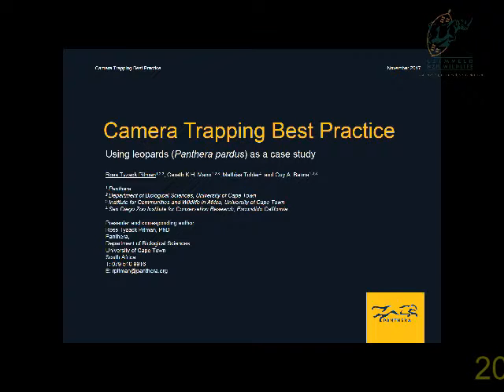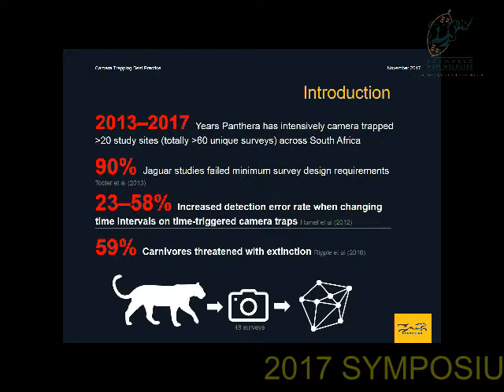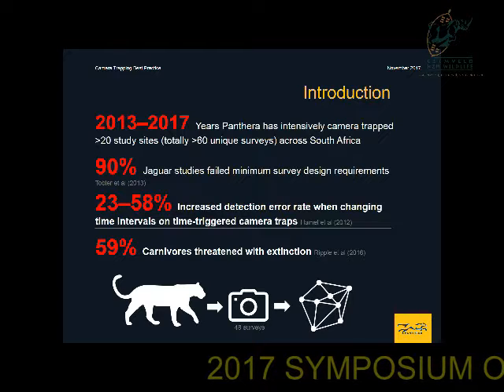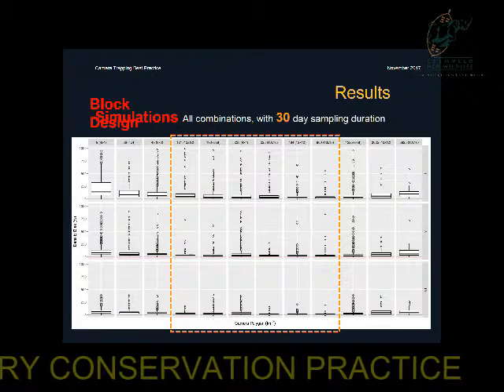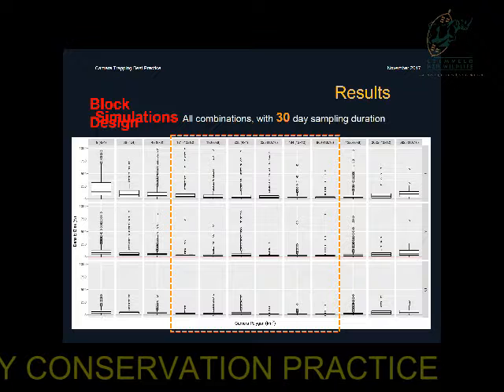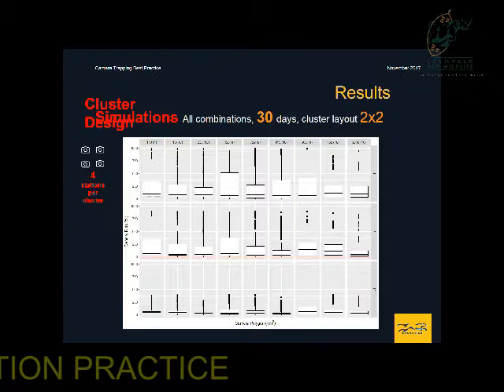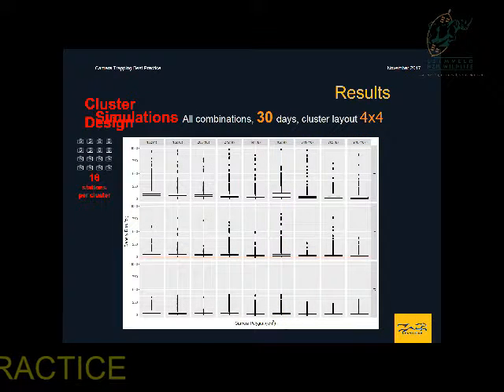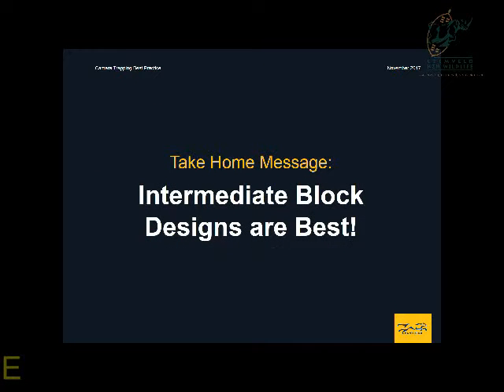2017D2S8L1 Ross Pitman Camera trapping best practice using leopards as a case study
This talk was presented at the 2017 Symposium of Contemporary
Conservation Practice held in the Midlands of KwaZulu-Natal, South Africa, between 6 - 10 November 2017. This event was hosted by the Scientific Services Division of Ezemvelo KZN Wildlife
(the conservation authority for the province of KwaZulu-Natal,
South Africa) along with a number of partner organisations
(Wildlands Conservation Trust, the Environmental Law Association
(ELA), the Universities of KwaZulu-Natal and Zululand, and the
Endangered Wildlife Trust (EWT)). For more information about the
Symposium, its partners, the presenters (and their associated